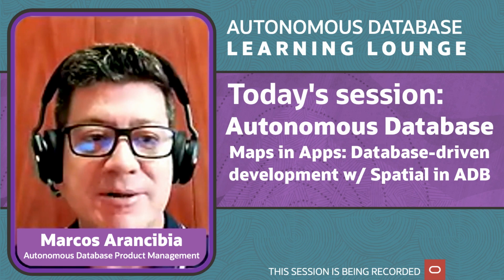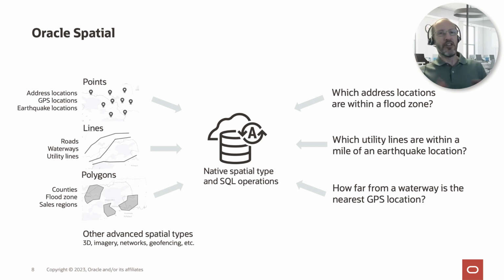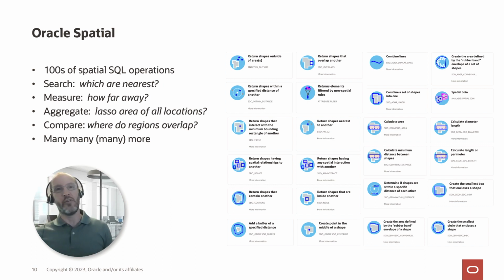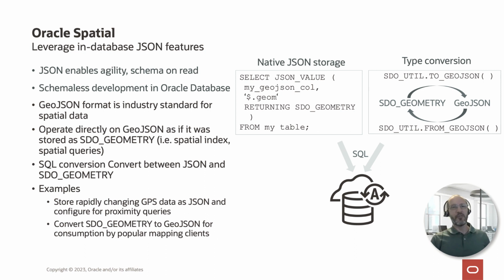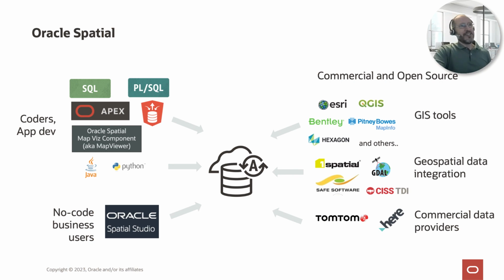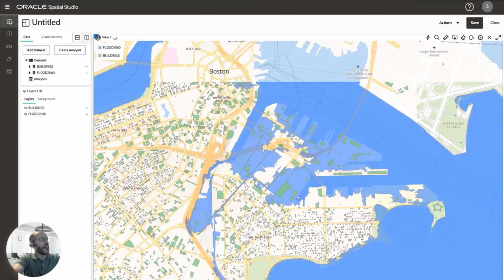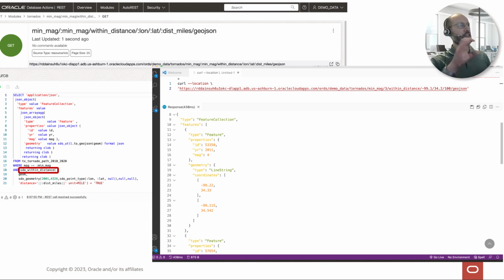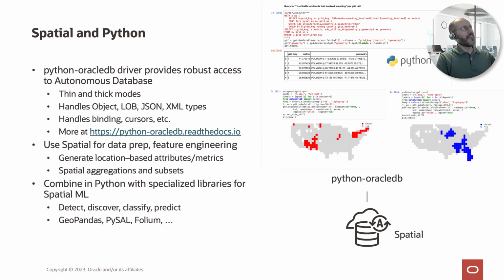Maps in apps - database-driven development with Oracle Spatial in Autonomous Database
In this Autonomous Database Learning Lounge session, Oracle Spatial and Autonomous Database Product Management how to do database-driven development with geospatial capabilities in Autonomous Database.
Outline
Autonomous Database Learning Lounge series presents “Maps in apps - database-driven development with Oracle Spatial”
David Lapp, Senior Principal Product Manager will explain how location is an essential component of modern business applications in both operational and analytics scenarios, and how location is a key to understanding the relationships between business entities such as trade areas, demographics, and traffic patterns. Whether represented as maps, reports, or notifications, the results of location-based analysis, such as "which properties are within a flood hazard zone", are often the only means of relating diverse sources of data.
The Spatial features of Oracle Autonomous Database provide robust geospatial data management and analysis. These features are accessed programmatically with SQL, or using the no-code Oracle Spatial Studio web tool. As a feature of Oracle's converged database, these geospatial capabilities co-exist with a wide range of features supporting database-driven application development.
This session explains how to include maps and location-based analysis in your applications with Oracle Spatial in combination combined with Oracle Application Express (APEX) for low-code application development and Oracle REST Data Services (ORDS) for creating spatial services.minutes.
Open Q&A
Autonomous Database product managers answered technical questions about the Autonomous Database service, its features, integration capabilities and use cases.
Video highlights:
00:45 Agenda
02:08 Important links on Autonomous Database
02:32 Maps in Apps
03:21 Introduction to Oracle Spatial capabilities
07:00 Oracle Spatial in the practical sense
09:21 Native spatial data types and operations
13:26 Oracle Spatial's 100s of spatial SQL operations
16:11 Geocoding SQL API for Autonomous Database
22:33 Leverage in-database JSON features
27:28 Integration with other Apps, Tools and third party Data Providers
32:20 Oracle Spatial Studio
35:24 Live Demo of Oracle Spatial Studio
41:05 Spatial and Oracle REST Data Services (ORDS)
43:35 Spatial and ORDS example
46:07 Spatial and Oracle Application Express (APEX)
48:29 Spatial and APEX example
51:43 Spatial and Python
53:49 Spatial Resources
54:49 Q&A
58:50 Important links on Autonomous Database
59:09 Final thoughts